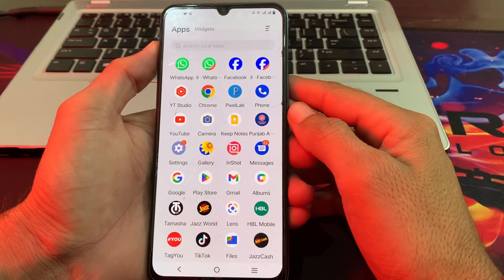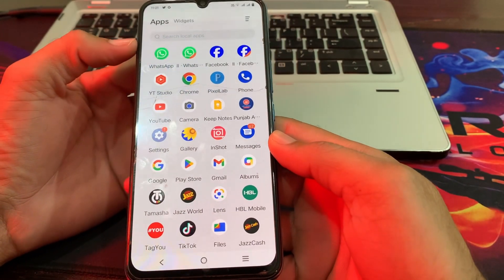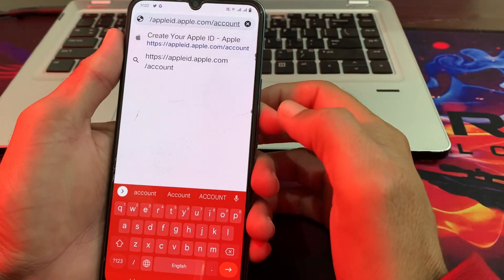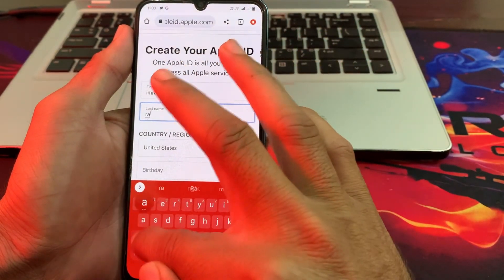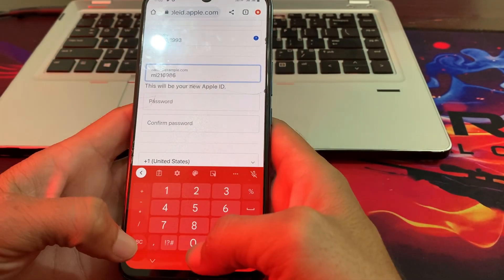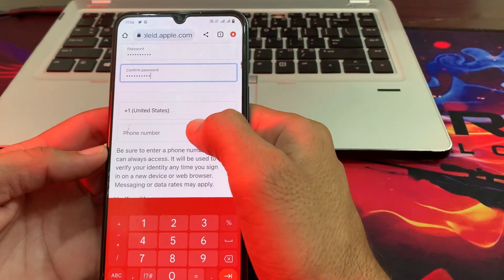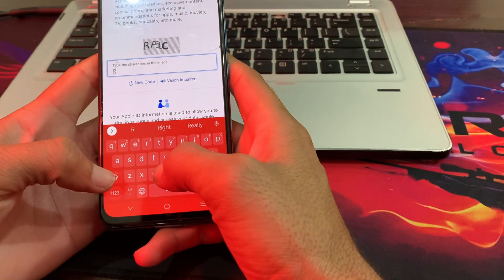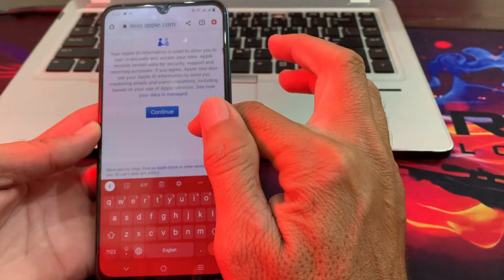How to create Apple ID on android Phone || Apple Id Create on android device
how to create apple id in android phone 2023
how to create apple id in android phone tamil
how to create apple music account on android
how to create apple id in android phone malayalam
how to create apple id in android phone telugu
how to create apple id in android phone in nepal
how to create apple id in android phone in hindi